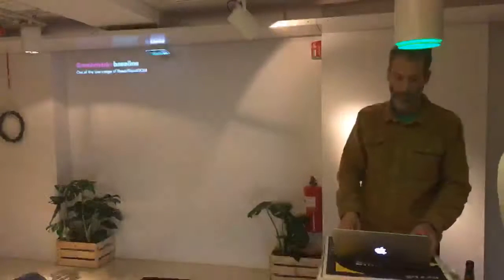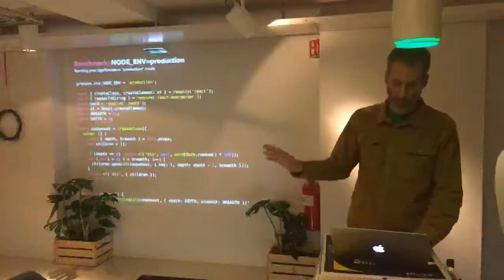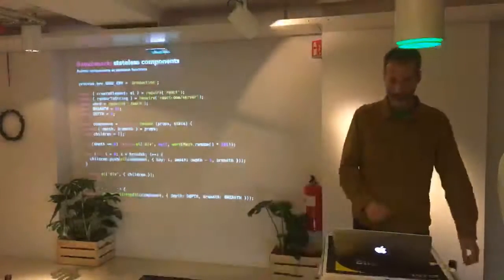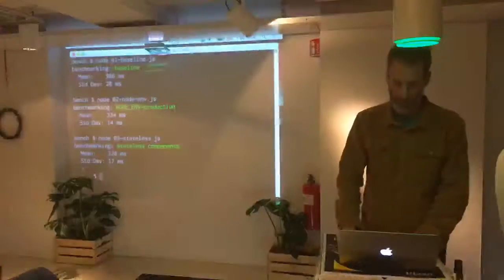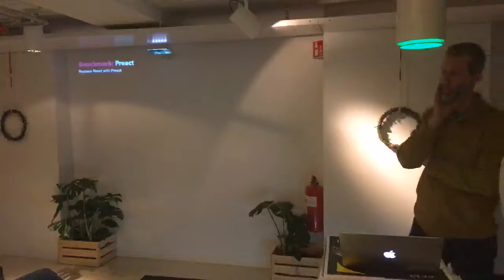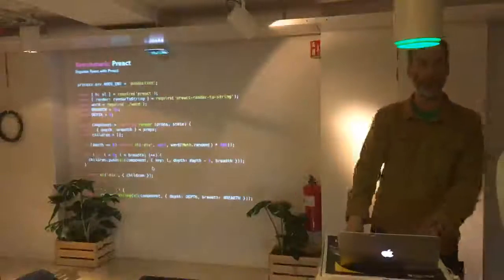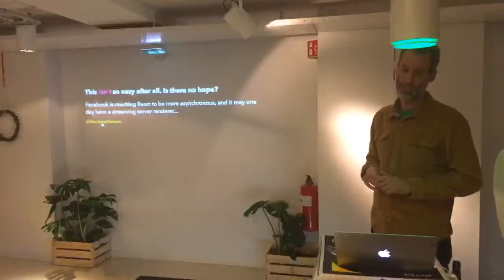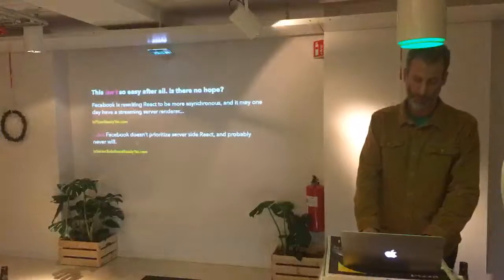React Oslo / Node.js Oslo Meetup: Server Side Rendering with React: 3 / 3